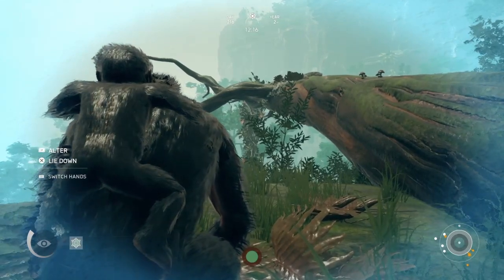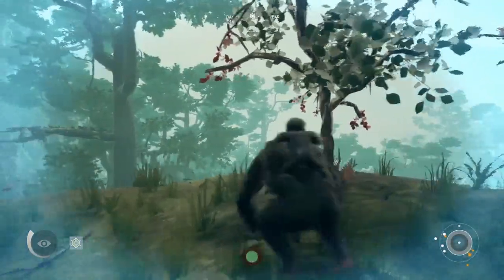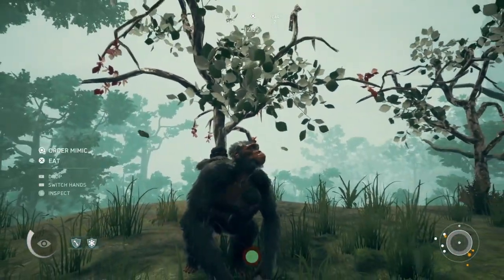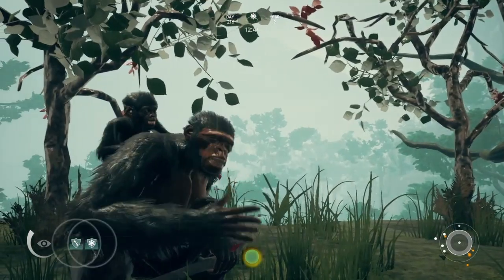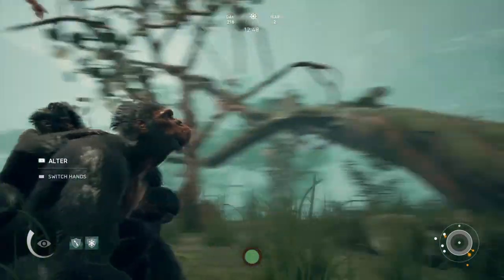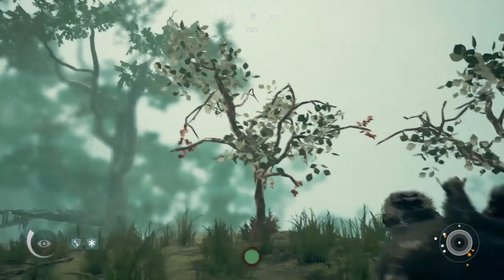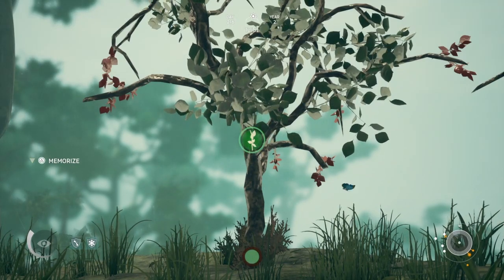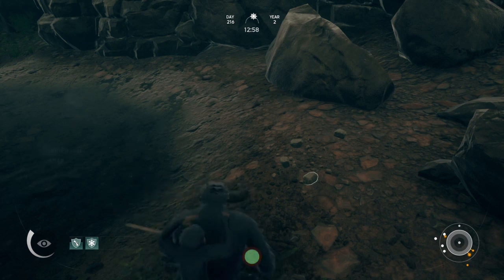Easy COLD & BONE BUFF Ancestors The Humankind Odyssey PS4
How to survive the cold an fall damage with this one easy buff in ancestors humankind odyssey ps4
How to make a Grinder

Ancestors humankind odyssey

Comment your thoughts an ideas what should I cover next? 🦍

JOIN THE SOCIALS:

🎮Want to be a member of our ps4 community? : DeanNutz

Ancestors the humankind oddesy how to guide